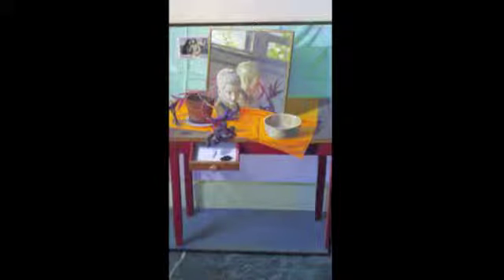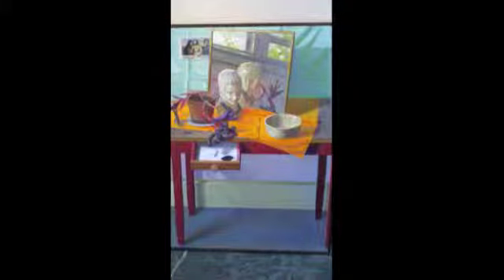Crary Art Gallery - Pieta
Terry McKelvey

In a region loosely conforming to the borders of Erie County, there is an unexpected collection of figurative painters. These artists were brought into the area to teach in Edinboro University's Art Department, the recognized leader in arts education among Pennsylvania's fourteen State System Universities. The artists that comprise this group are John Bavaro, Geoffrey Beadle, Rachael Burke, Malcolm Christhilf, Benedict Gibson, Terrence McKelvey, Michelle Vitali and David Warner.

Though using long established forms and materials that are centuries old, these figurative artists are anything but old fashioned. Color, painting techniques, design, and psychological insight are wedded to traditional artistic values, placing these eight painters firmly in the art of our time. The Crary Art Gallery is pleased to present the work of this dynamic group of artists.

Some of the artists will be present on the opening day
Sunday, September 4, with the public invited from 1-4pm.

OPEN TO THE PUBLIC and always FREE !
Thursdays 11-5pm
Fridays 11-8pm
Saturdays 11-5pm
Sundays 12-4pm